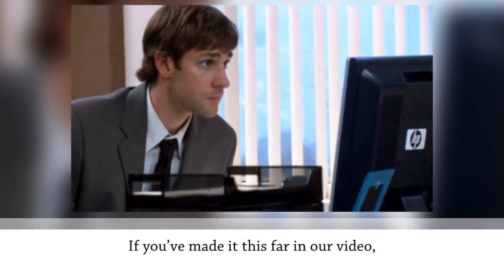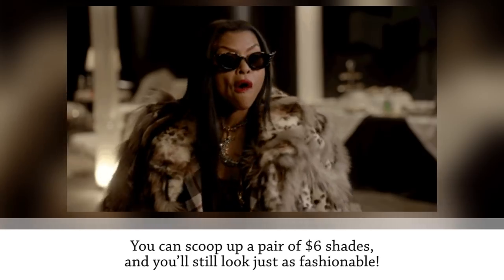10 Ways To Look RICH Even When You're NOT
10 Tips to looking great with very little money!

Description:

Everyone wants to look like they just stepped out of a fashion magazine. And most people think this requires spending a bunch of money, but it doesn’t! Wearing expensive clothes is a sure-fire way to look like you’re rich and swimming in cash. But there are other budget-friendly ways that will get the job done just as well. If you have dreams of wearing luxe pieces without breaking the bank, we have a list of tips that will help you look expensive on a budget.